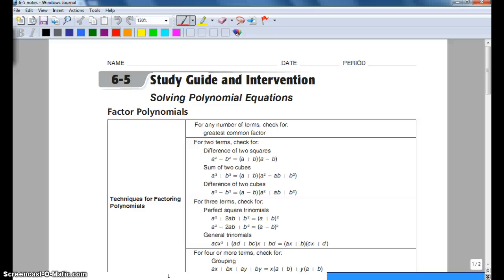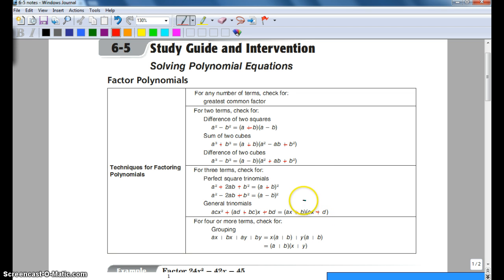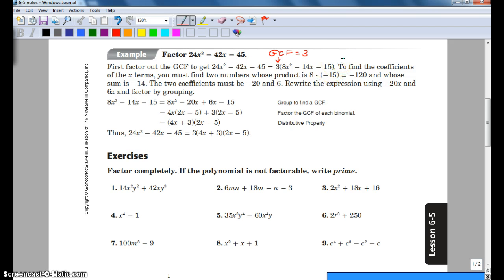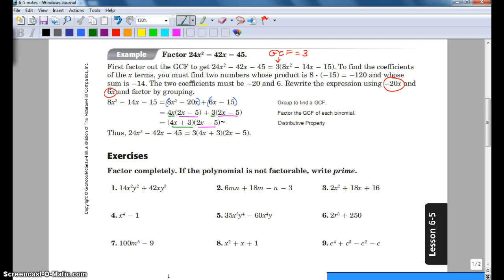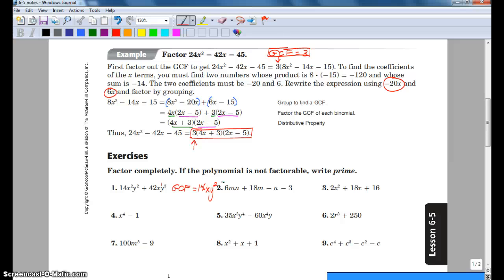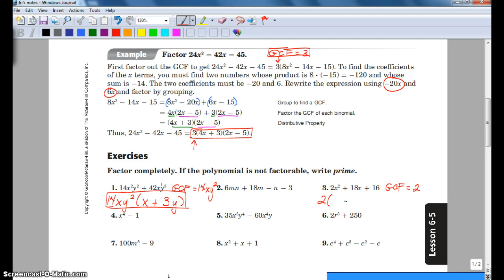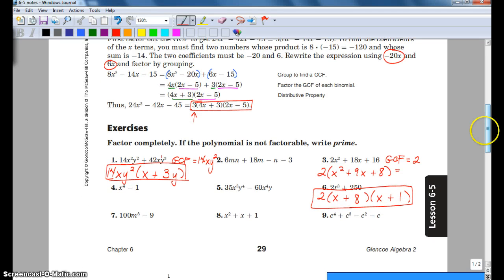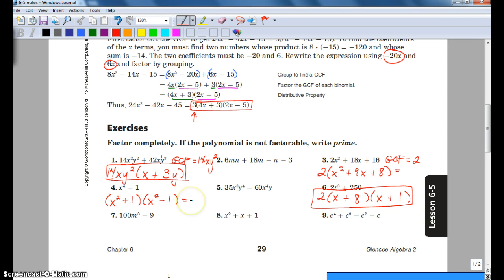Algebra 2 (1 of 3)